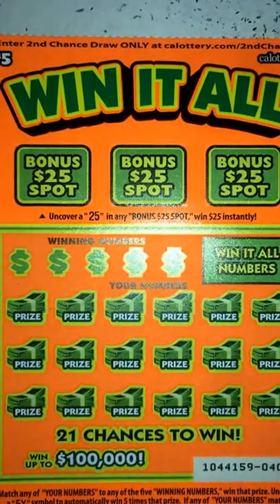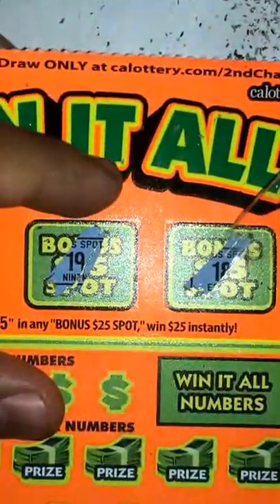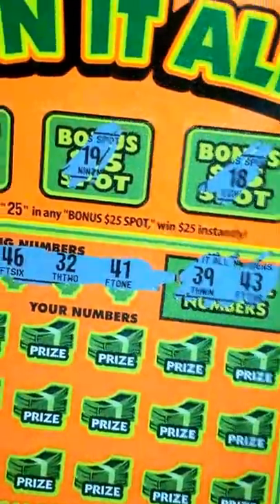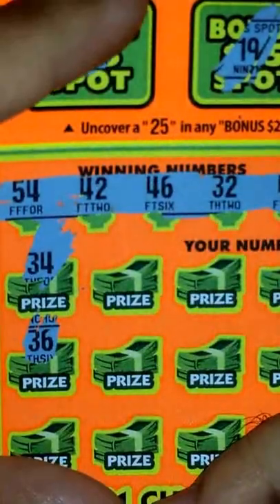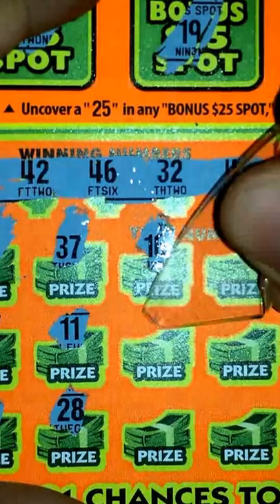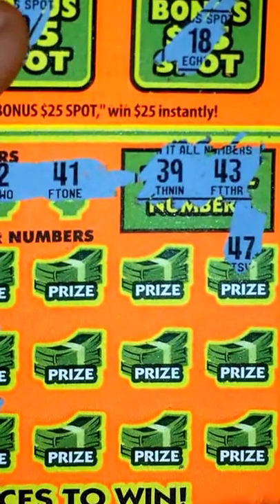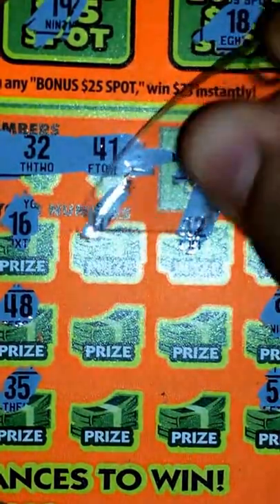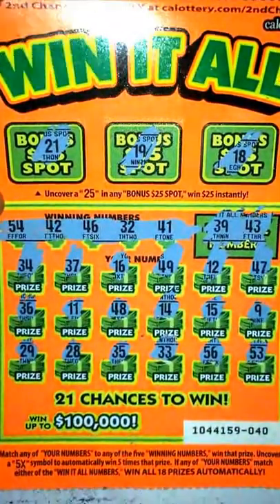NEW $5 Win It All #3 Win up to $100,000! CALottery Ticket Scratchers